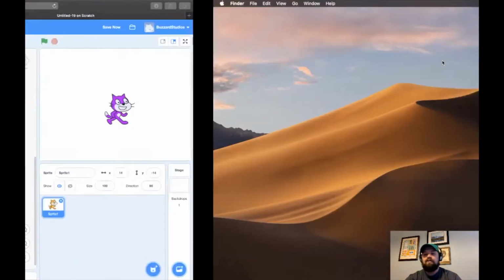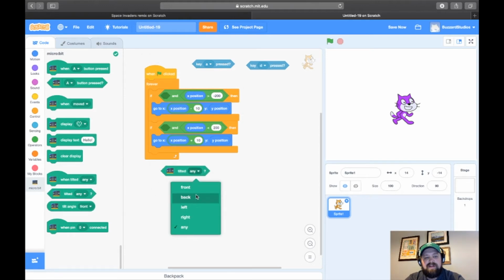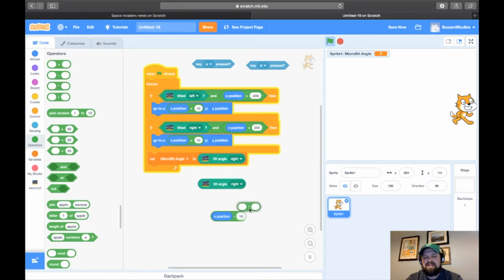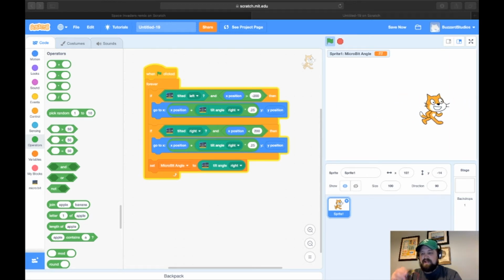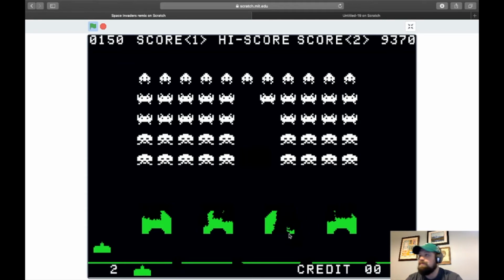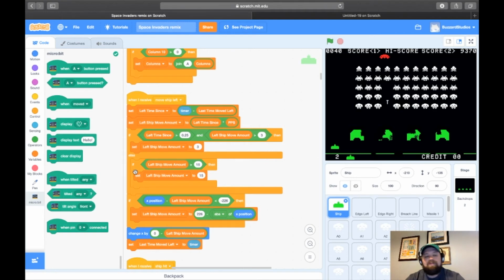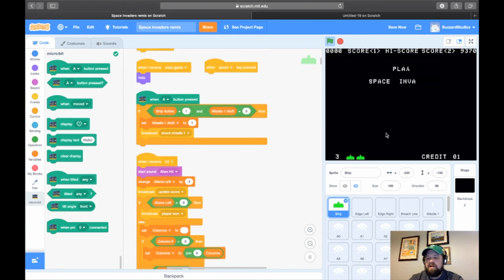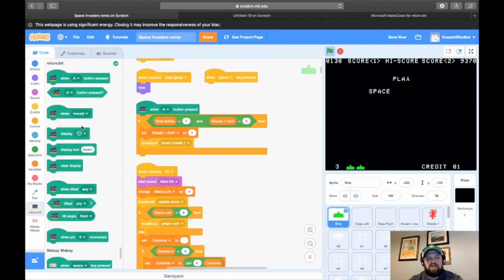Working with the MircoBit and Scratch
This Thursday we are going to look back and see a video we recorded last year about working with a MicroBit controller.